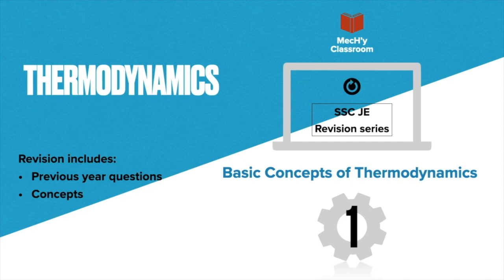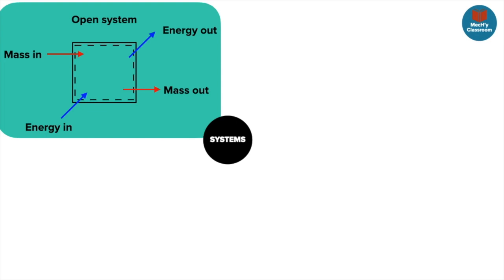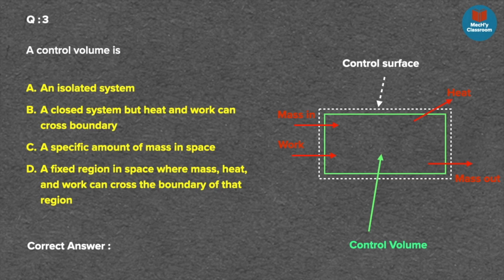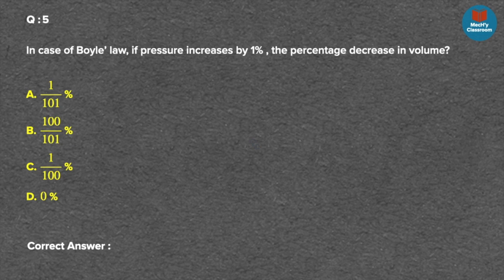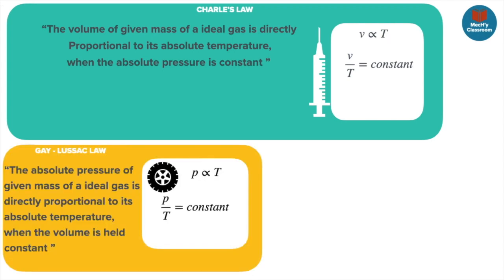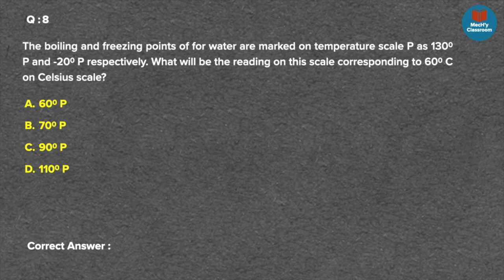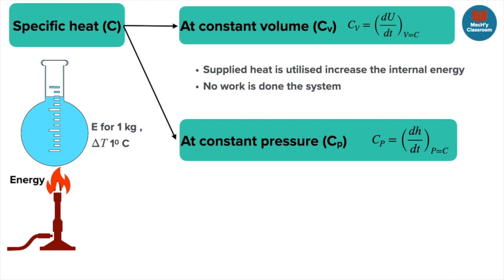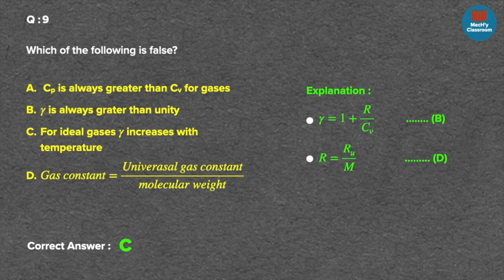SSC JE 2020 Mechanical | Mechanical previous year questions | Basic Concepts of Thermodynamics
Welcome to MecH'y classroom

Thermodynamic revision series will help the aspirant to revise all the previous year  questions and concepts related to questions.